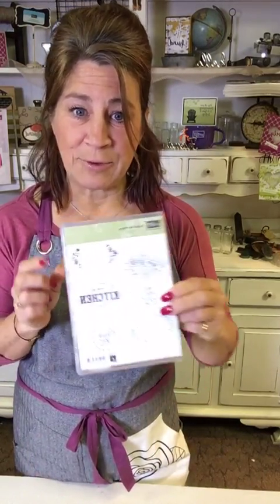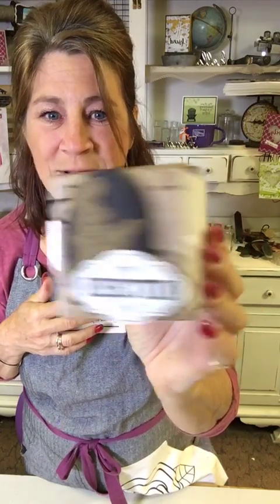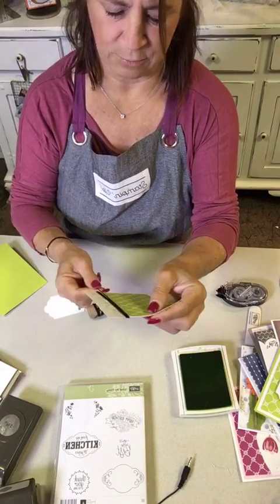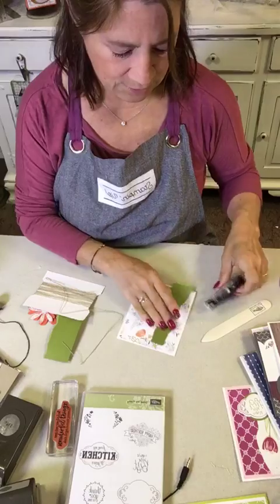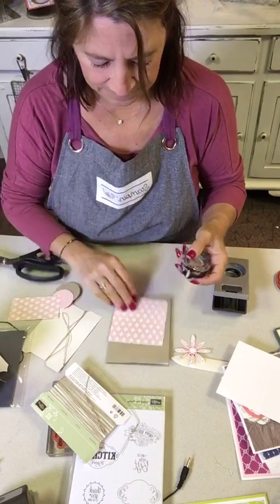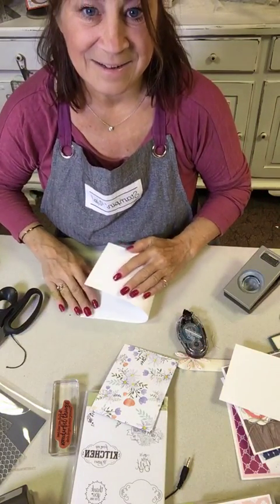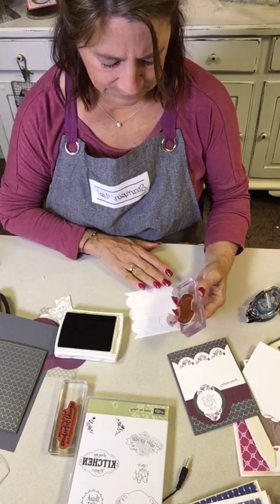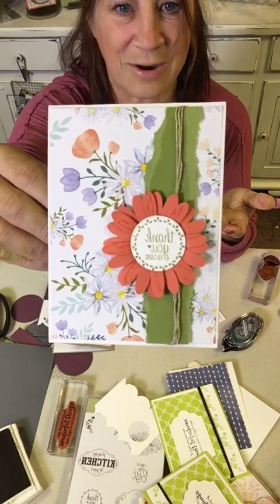5 Great cards with the Label me Pretty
Enjoy my facebook live video featuring the Label me pretty bundle -
( stamp set and punch )from Stampin' UP! then head over to my facebook page to like & follow me so you don't miss out on future episodes of Stamp With Me Sundays.